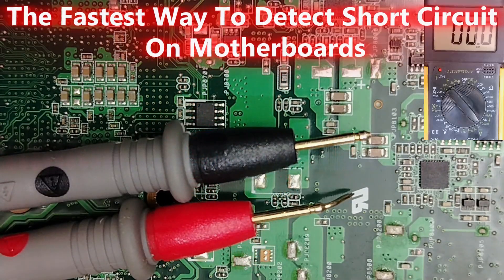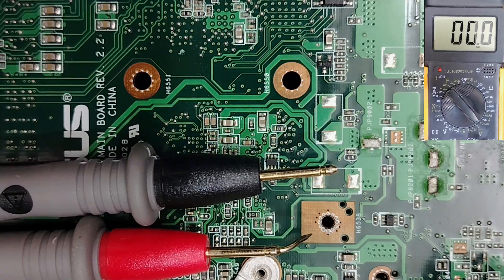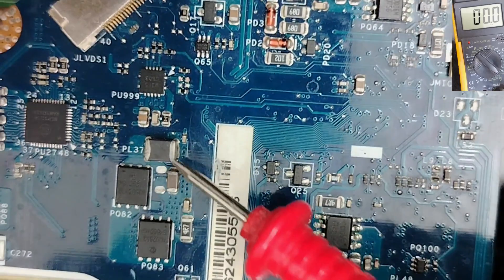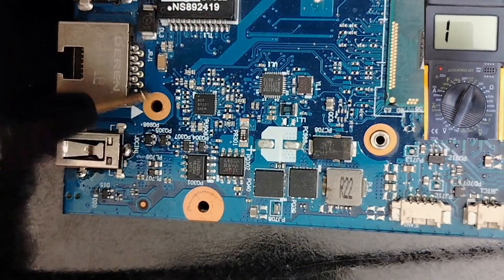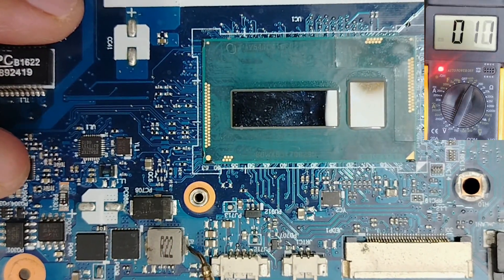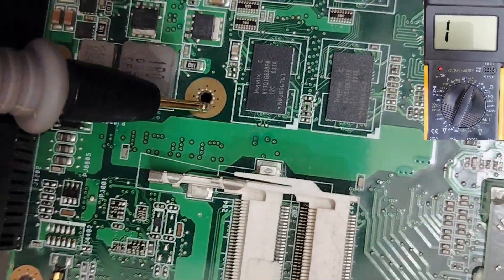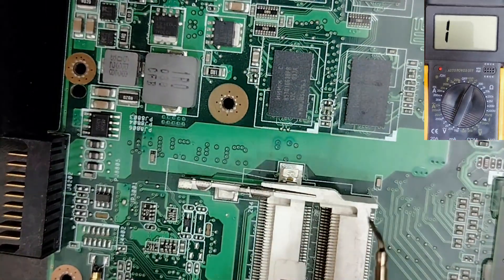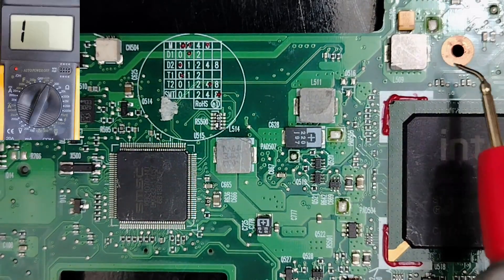FASTEST Way to Detect Shorts on Motherboards | laptop motherboard short circuit repair 2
📌Join My Mentorship Program Today And Accelerate Learning - Limited Access 👇:
📌Explore my online store, packed with advanced tutorials and training:
If your laptop motherboard is dead or overheating and you're suspecting a short circuit, this video will show you the fastest way to detect short circuits using real-time, live testing. Whether you're a beginner or a pro, this method is quick, effective, and reliable. Learn how to test for shorts using a multimeter, identify faulty components like MOSFETs, capacitors, and ICs, and repair your motherboard with confidence.

This video features:
Live short circuit testing demo
Multimeter techniques for motherboard diagnosis
Real-world examples from dead laptops
📌 Perfect for laptop repair techs, electronics beginners, and DIYers!